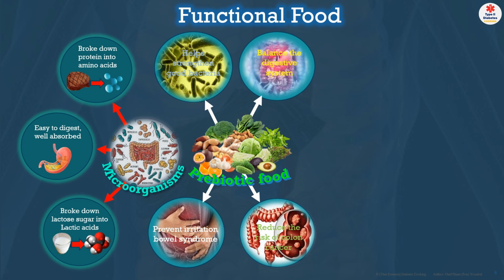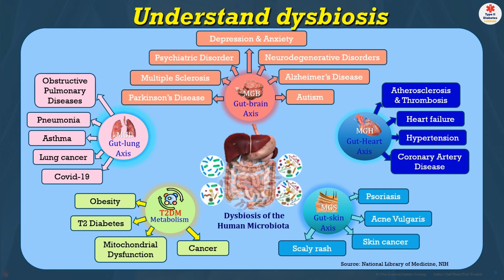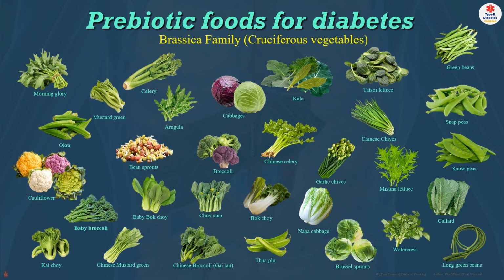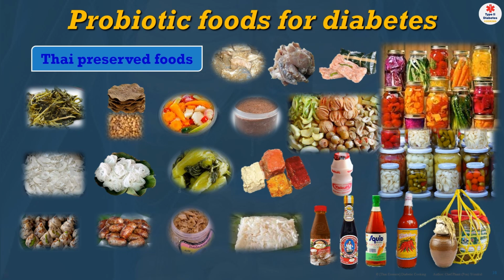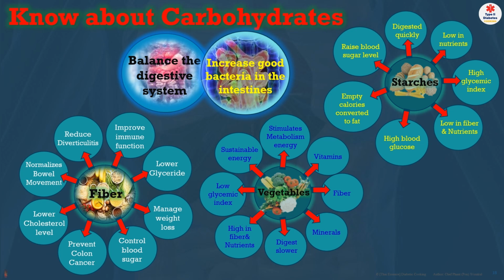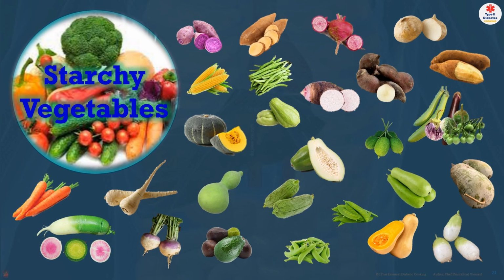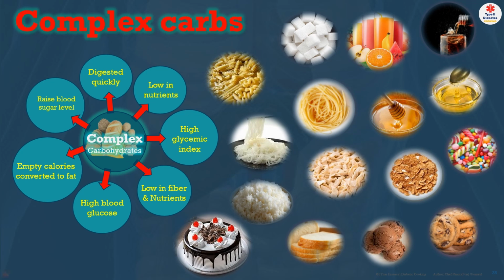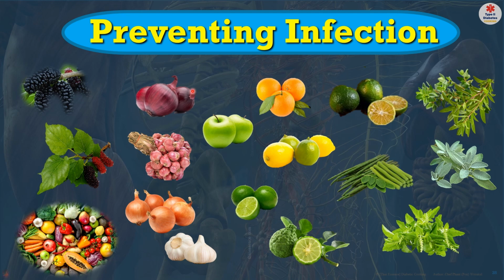Functional food for T2 Diabetes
This video discloses a thorough understanding about nutrients of ingredients for composing a Functional food for T2 Diabetes. You will understand microorganisms, Good & and bacteria, prebiotic, probiotic and postbiotic that help your body function.

This is Thai culinary educational at its best. You will learn Classical Thai Cooking tips, techniques, knowledge, information, technical know-how, and how to effectively make the dishes. I am Chef Phant Worakul specializing in Healthy Delicious Bangkok Food. I am a chef instructor, cookbook author and former restaurant owner. If the content is enticing you. More new cooking videos are continuing to come. Have fun cooking.